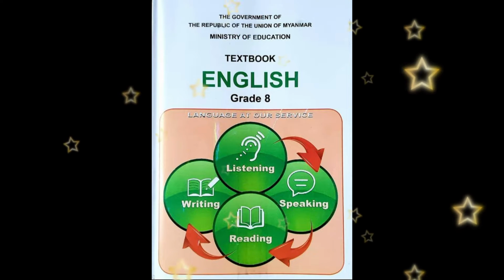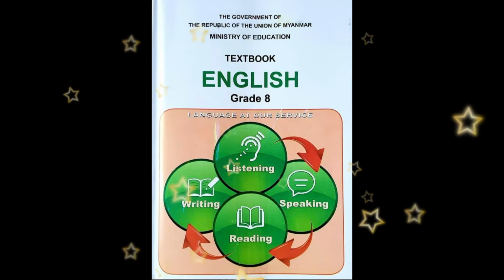Grade - 8, English, Unit 6, Audio